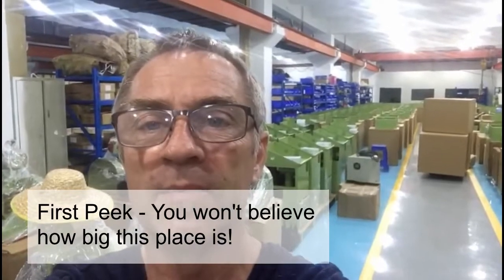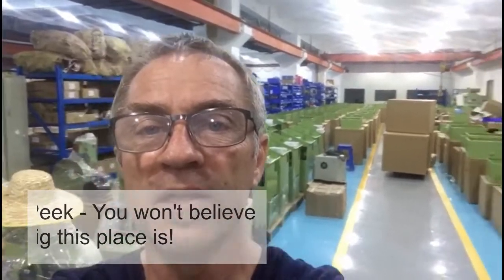First Peek - You won't believe how big this place is!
We're literally gearing up for the big launch of our new factory! Here's a sneak peek of what we're preparing for you.

This move is a another big step to help cater to your lapidary needs and provide world-class service from manufacturing to shipping these machines right into your doorsteps!